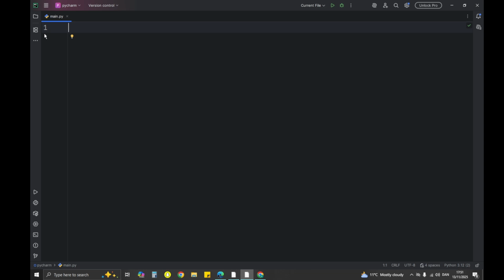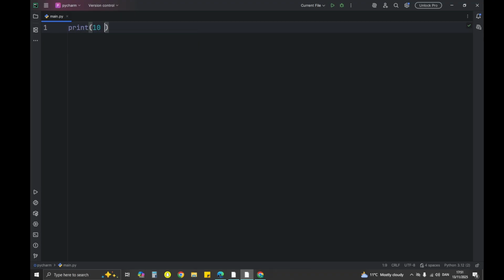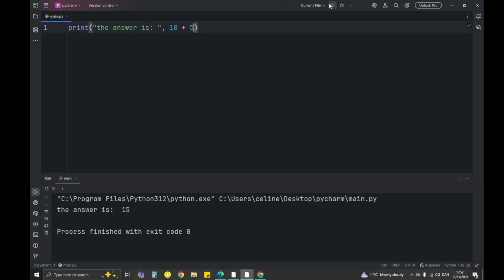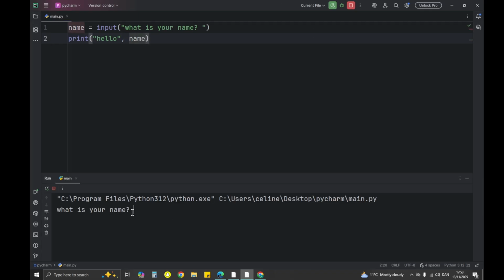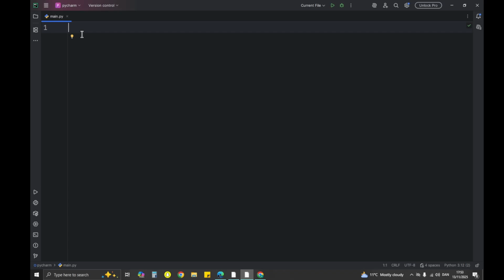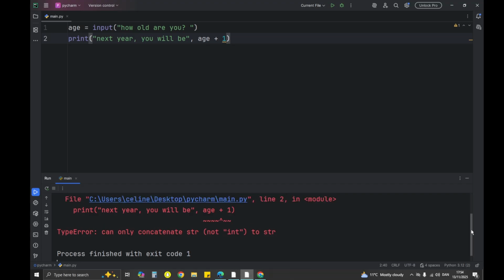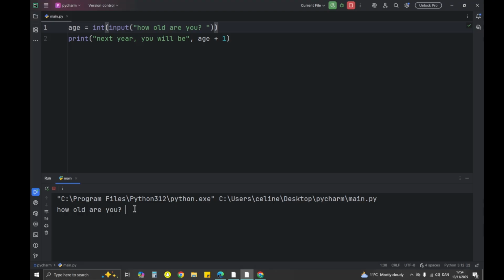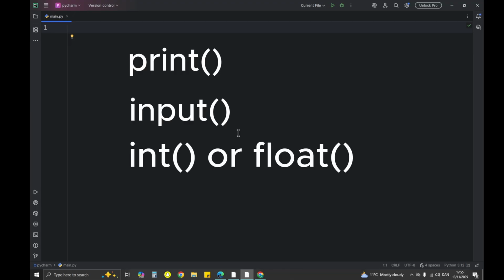Python If Statements Explained | Learn Conditions, If/Elif/Else | Python for Beginners #5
In this lesson, you’ll learn how to use if statements in Python to make your programs think and make decisions.
We cover everything from simple conditions to multiple choices and real beginner-friendly mini projects.

What we’ll do in this video:
• What conditions are (True/False)
• Comparison operators
• Basic if statements
• Adding else and elif
• Using input with decisions
• Mini project: Password checker
• Mini project: Even or odd number program

By the end of this lesson, you will understand how Python checks conditions and how to control your program’s flow.

Next video: Loops in Python (for and while)